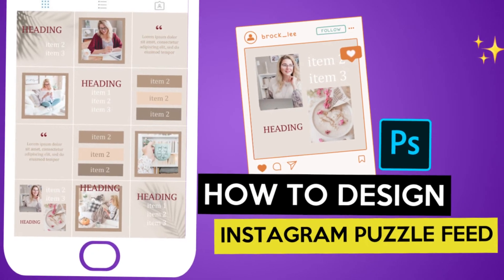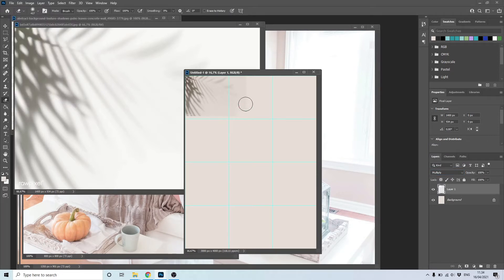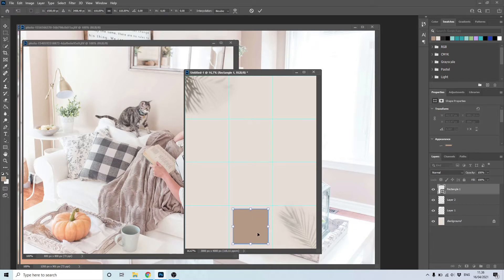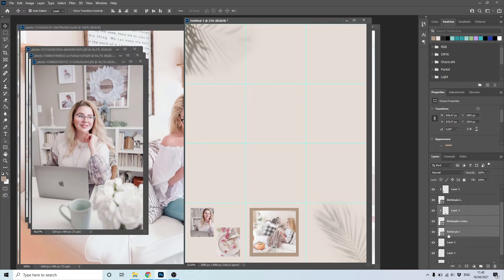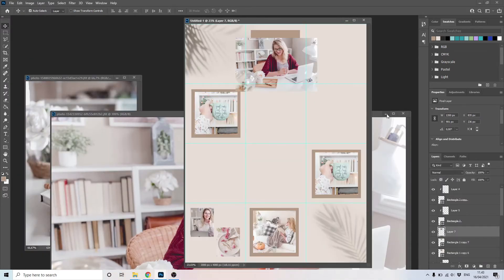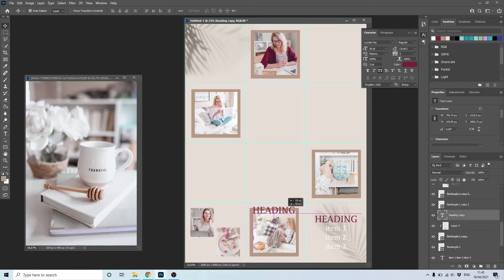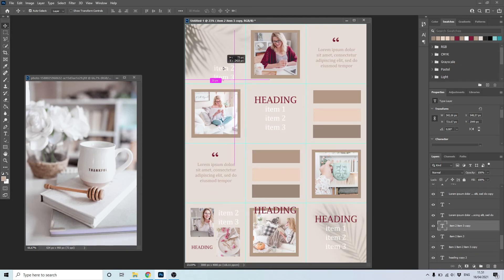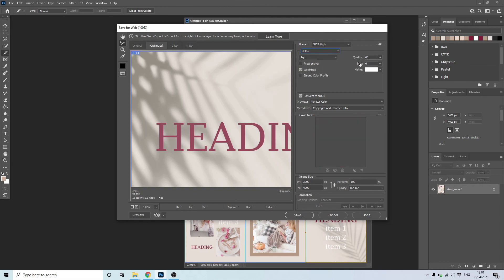How to design an Instagram puzzle feed Photoshop tutorial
In today's video, you will learn how to design an Instagram puzzle feed in Photoshop. Hope you enjoy it, you can find a lot more on my channel.

If you searched how to create a collage theme Instagram feed using Photoshop or how to make an Instagram puzzle feed or how to create a multi-image Instagram collage with Photoshop or how to make an aesthetic feed on Instagram in Adobe Photoshop or how to create an Instagram feed layout this is the perfect Photoshop tutorial for you.